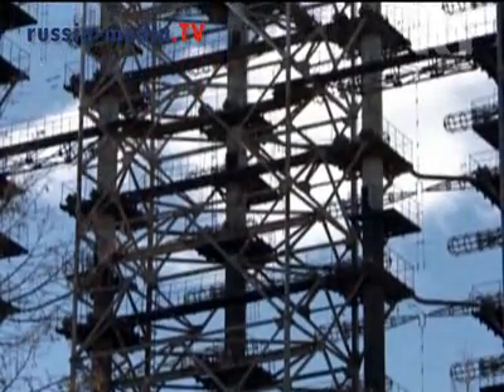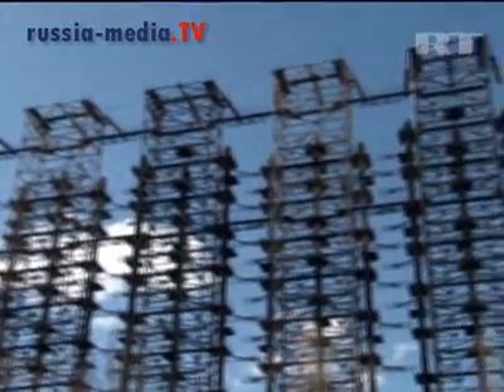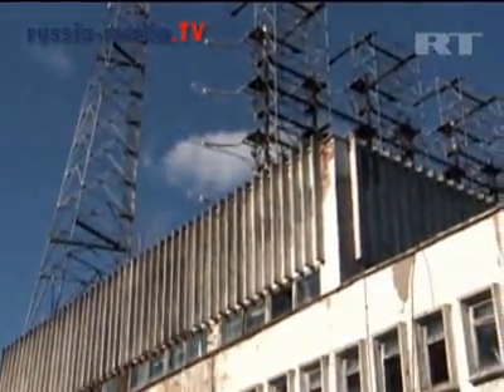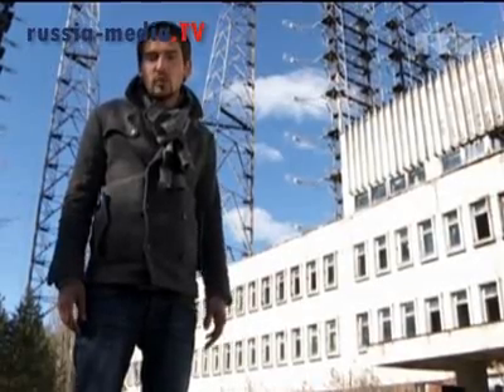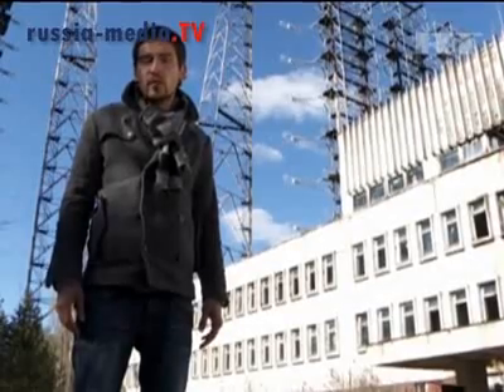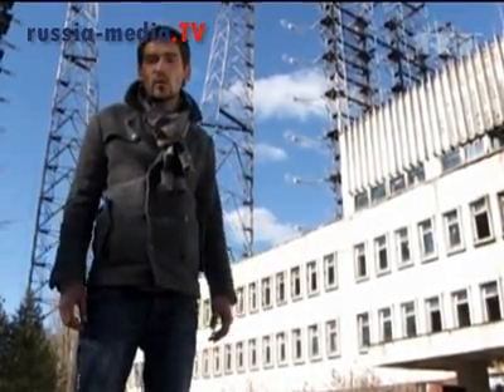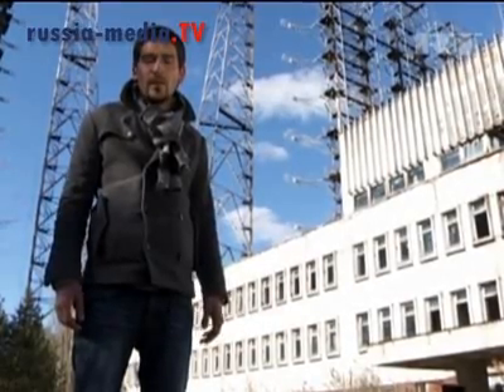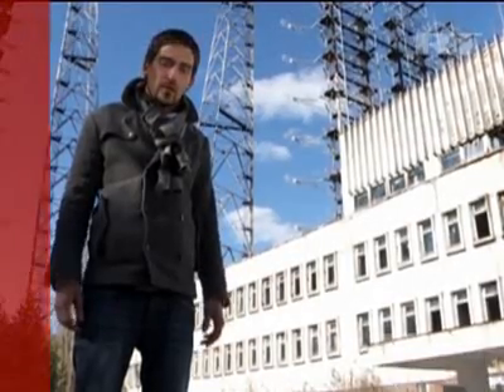Missile Radar At Chernobyl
A report from a formerly top-secret missile defense radar facility in the Chernobyl dead zone.